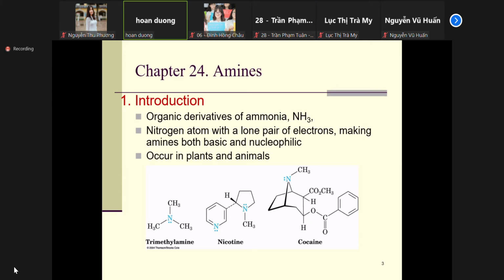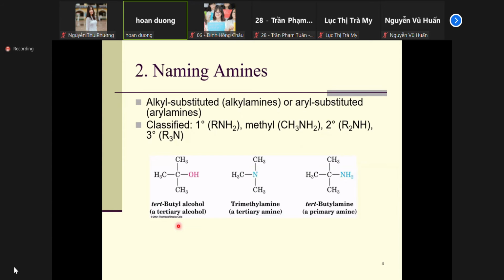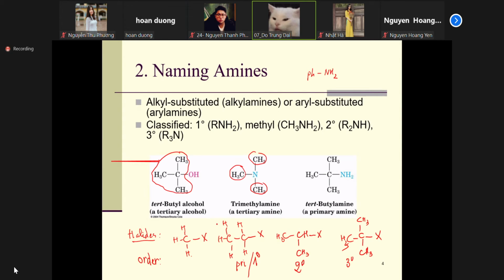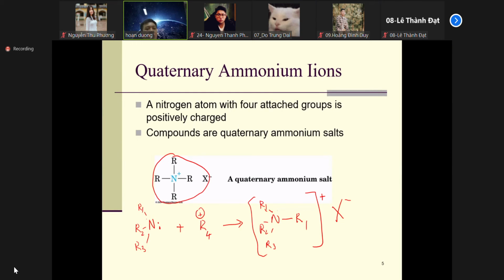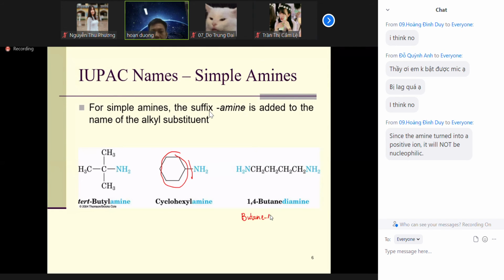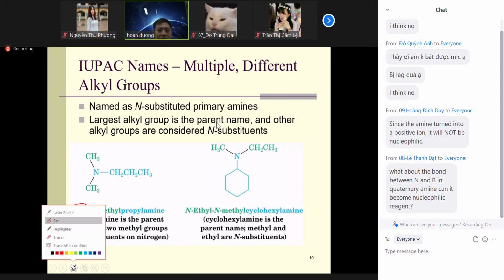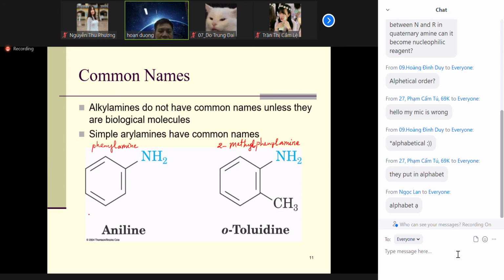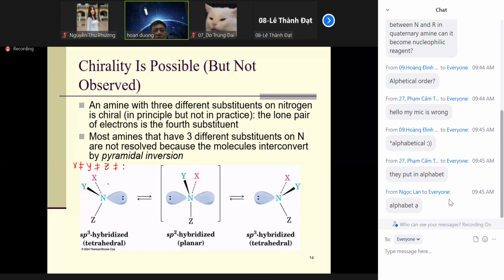HC3 - Tuần 1.1